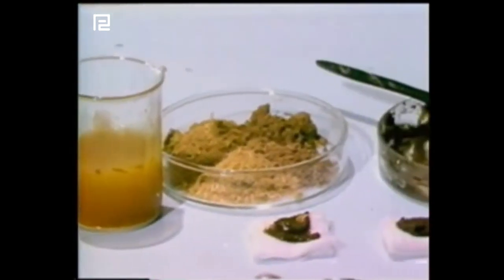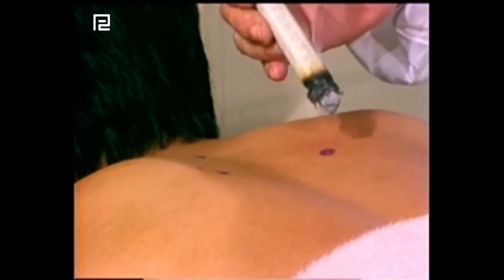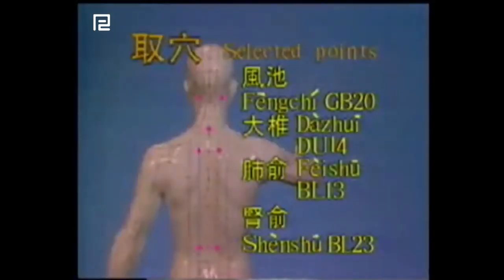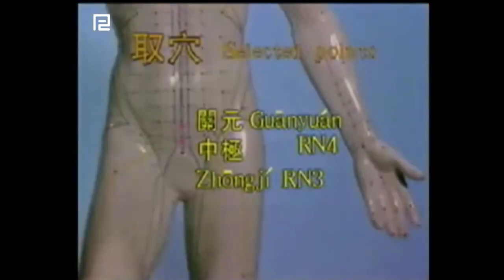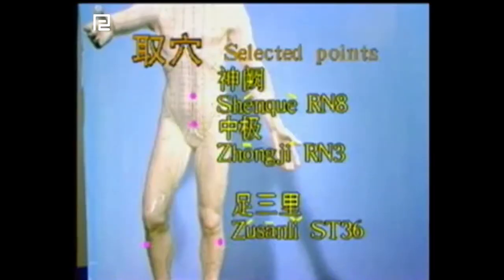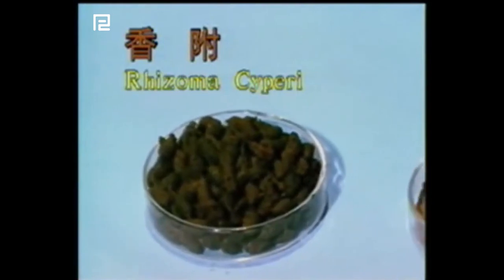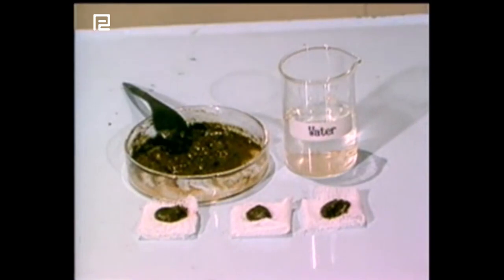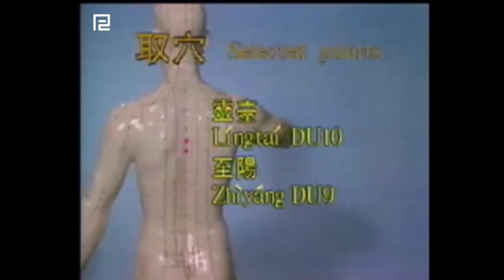Chinese Acupuncture and Moxibustion - 27 Points Application Therapy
External application therapy is a commonly used external treatment method. Choose a certain medicine and apply it on specific acupoints after making the heart, add moxibustion or no moxibustion, foam or not, combine the therapeutic effect of medicine and specific acupoints to adjust the local and viscera functions, dredge the meridian and activate collaterals, dispel wind and dampness, Anti-inflammatory and detoxification, pain relief and hemostasis, widely used in the treatment of various diseases, simple, safe and effective. The video in this episode was compiled and produced by Fujian College of Traditional Chinese Medicine. It introduces the preparation of medicines, dialectical acupoint selection prescriptions, specific operation methods, treatment courses, contraindications and precautions, as well as the specific application of this method in asthma, nasal sinusitis and other yang deficiency syndromes.